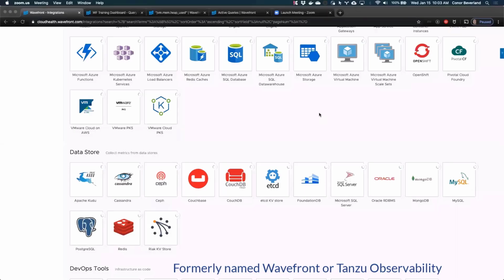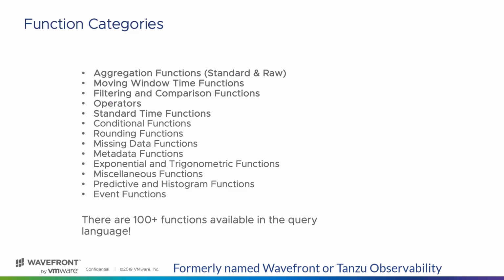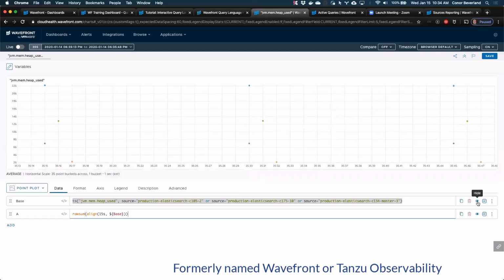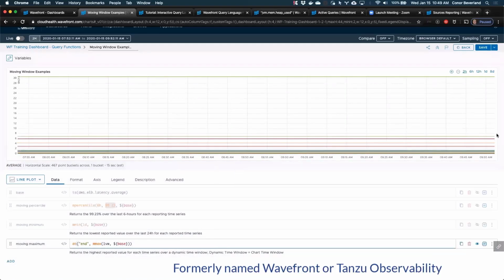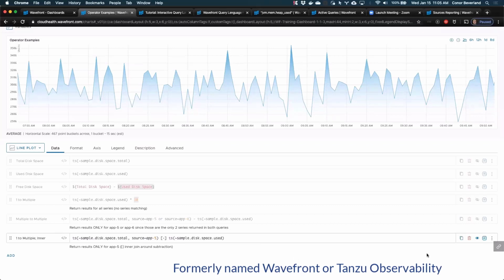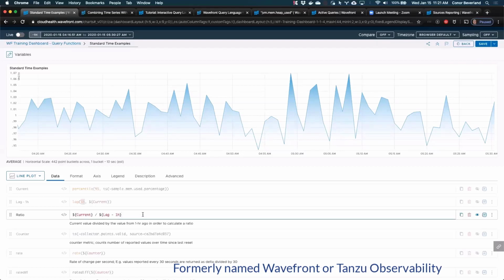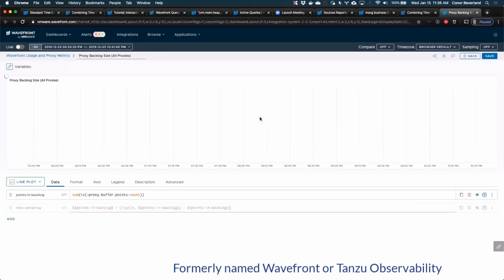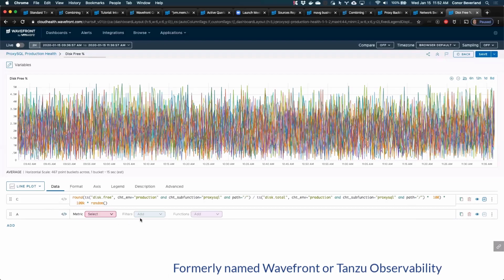Query Language Deep Dive Aria Apps Day 2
Aria Operations for Applications Query Language Deep Dive - Day 2